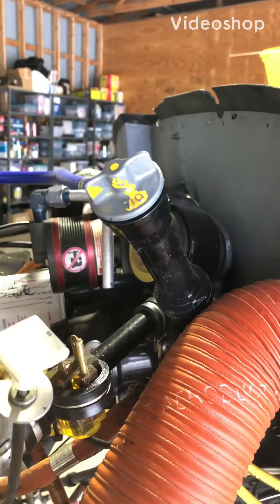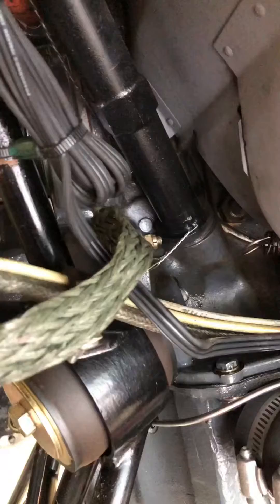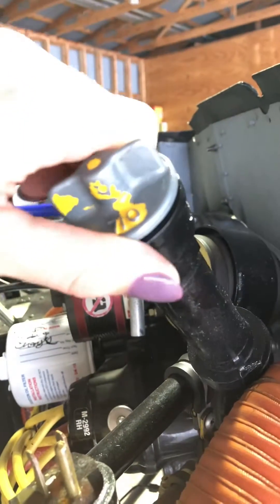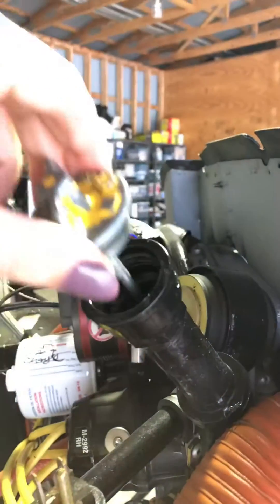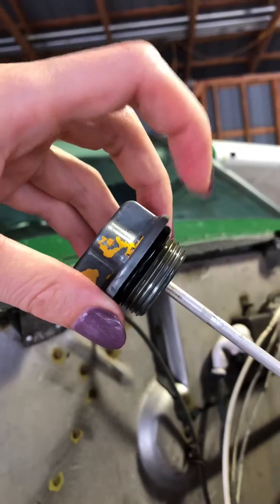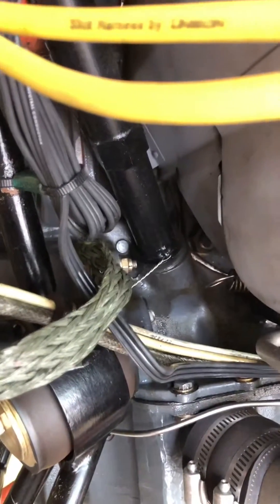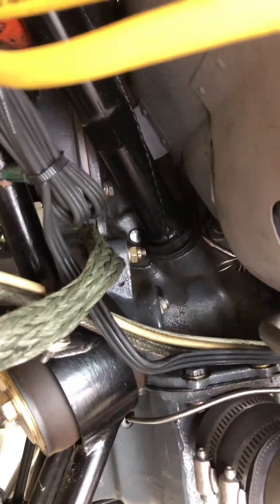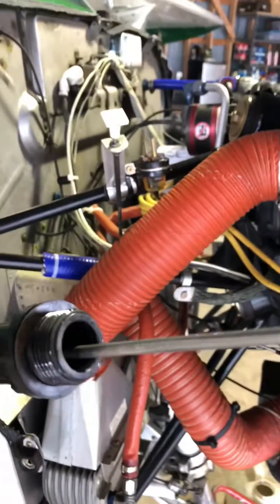What happens when you over tighten a Cessna 172 oil dip stick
Also will show you how the oil dip stick tube is removed